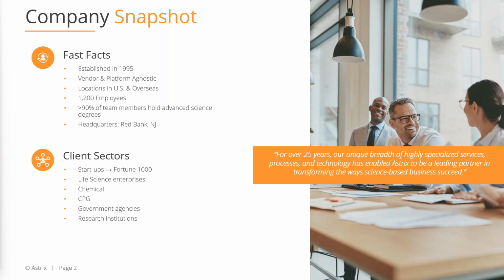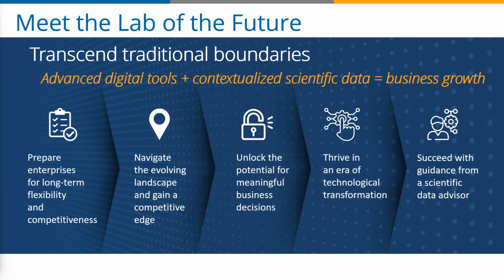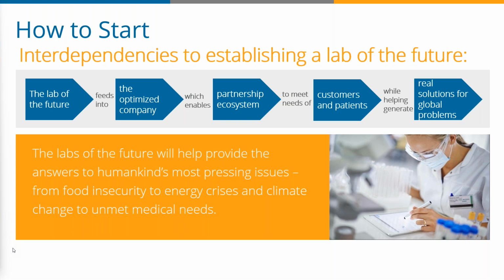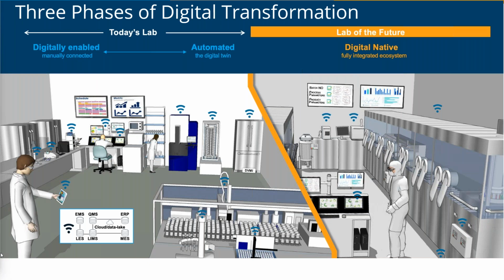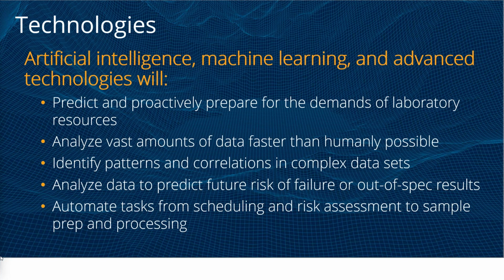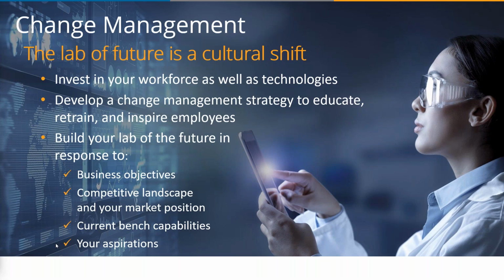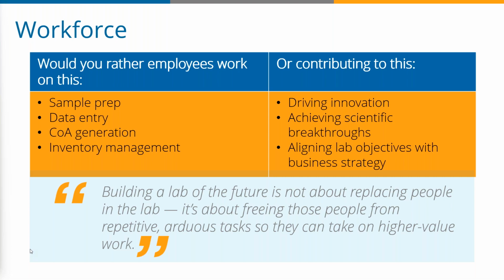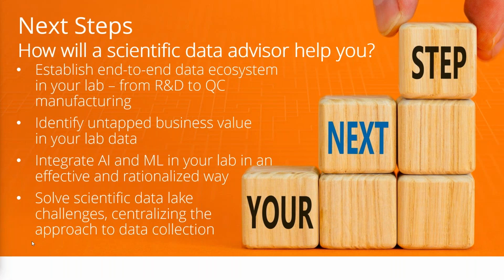Inside the Lab of the Future with LabVantage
Overview:
Unlock business value through digital transformation. To transcend traditional boundaries, the Lab of the Future requires advanced digital tools and contextualized scientific data that can drive business growth. Learn how to make your vision become reality.
In this webinar, we will discuss:
• How to drive growth with integrated, AI-enriched laboratory informatics solutions
• Why you should embrace a data-driven mindset and culture shift
• What the impact will be on your workforce
• Who a scientific data advisor is, and how they can assist you
• When you should start your transformation to a Lab of the Future